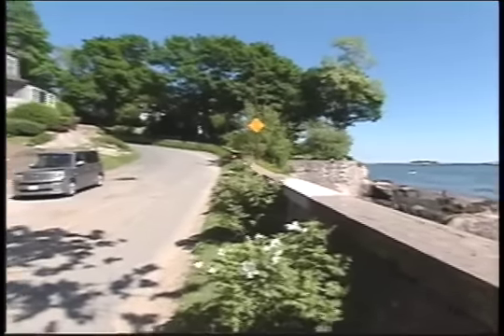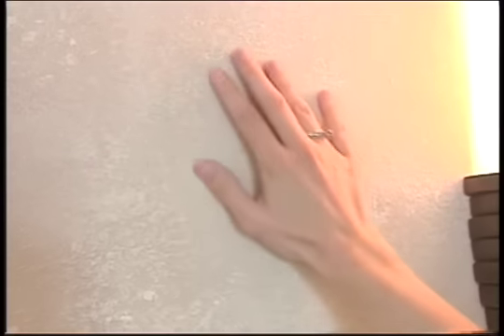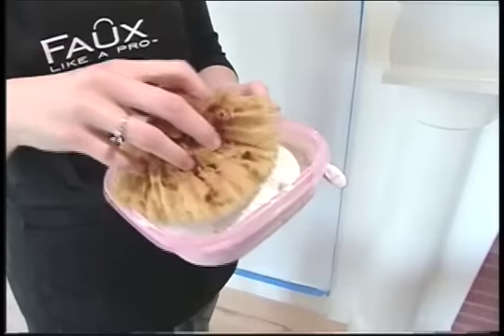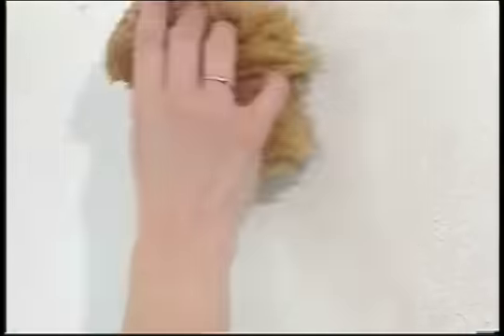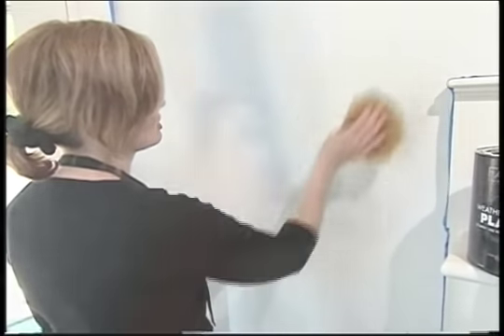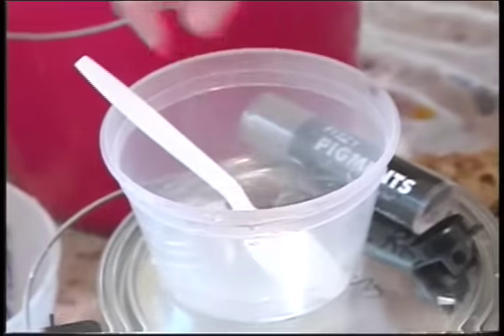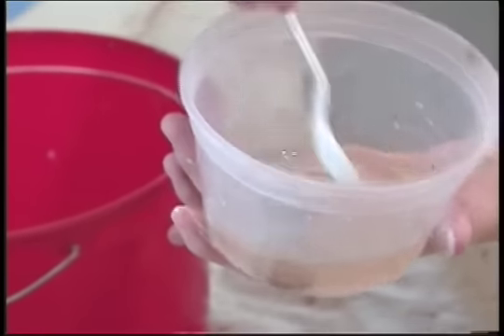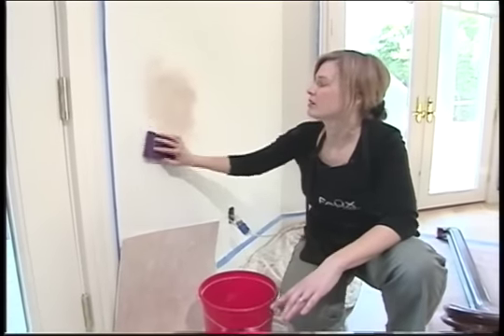Sand finish Venetian Plaster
Come see the latest wall finishing products and see the future of faux finishing.  Faux Like a Pro products are both eco-friendly and versatile.  Both professional painters and doi-it-yourselfers will enjoy this product line.   for more ideas.